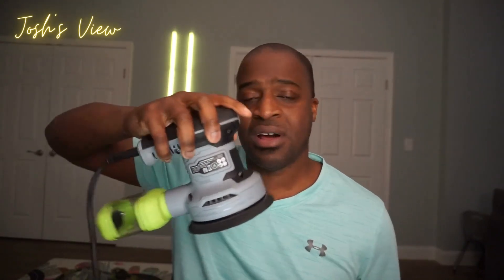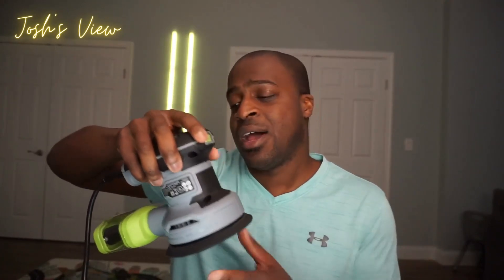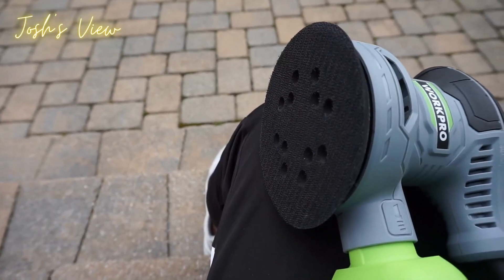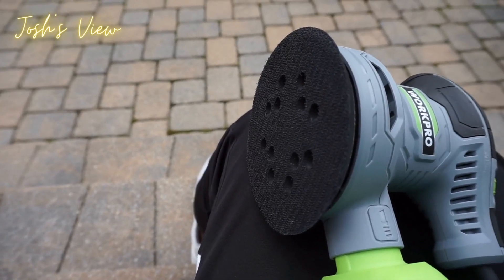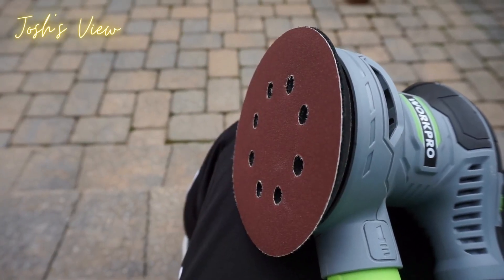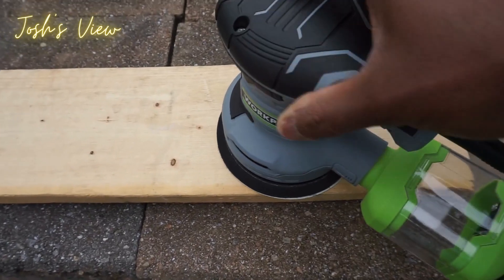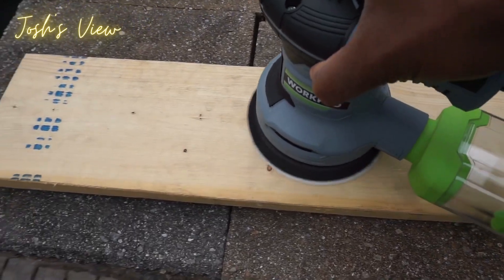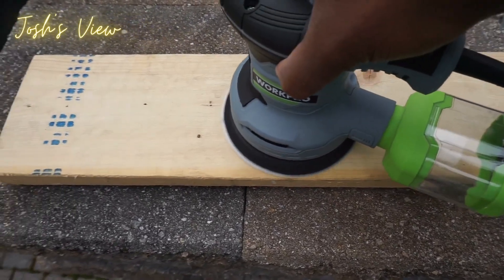WORKPRO 5 Inch Random Orbit Sander Review, 2 5 amp Orbital Sander! Includes 15 pieces of Sandpaper